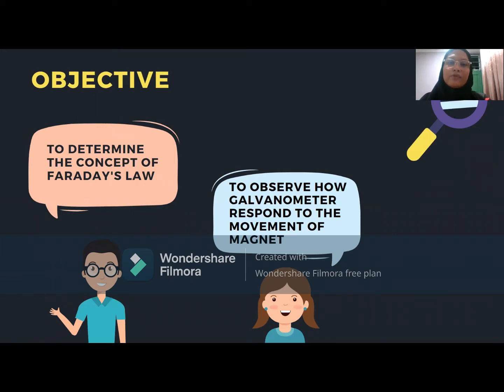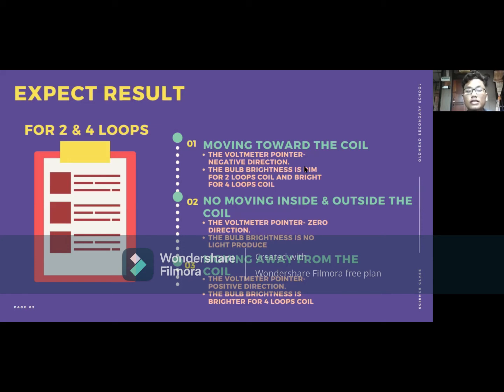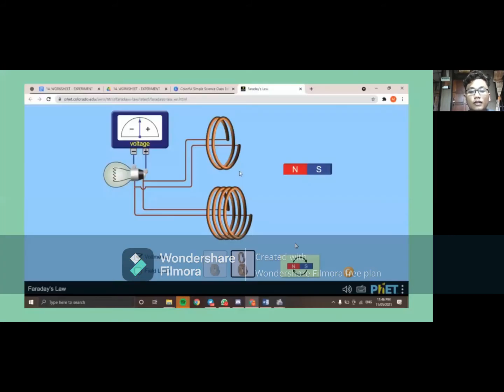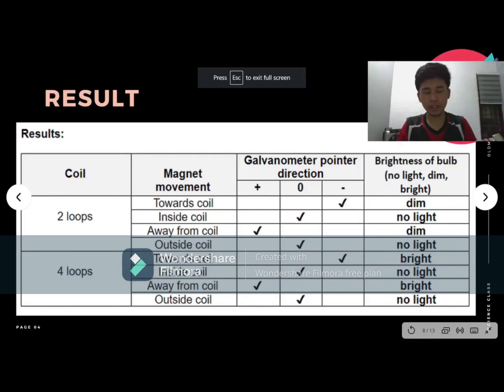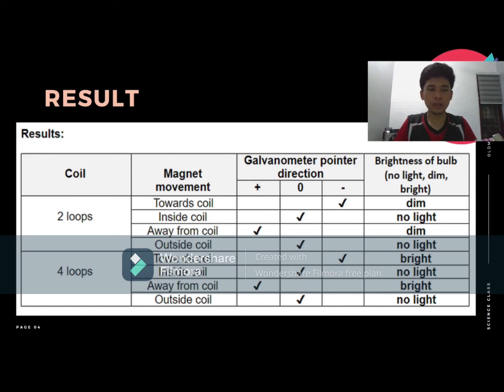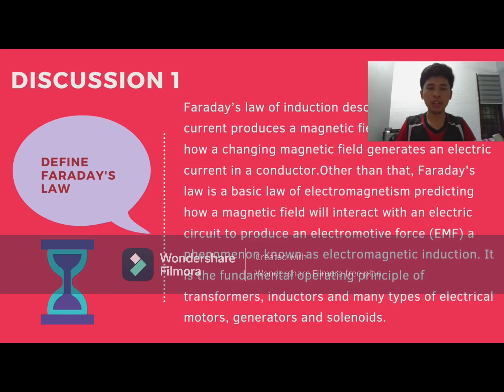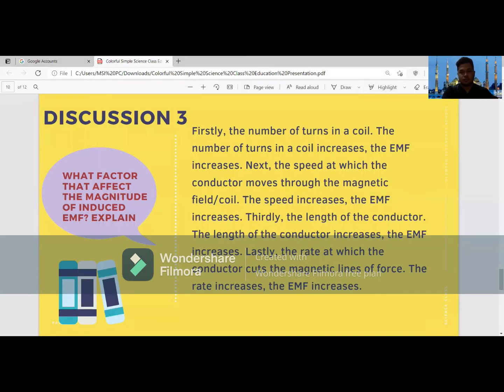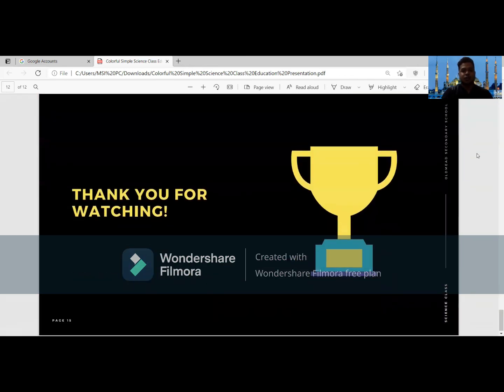Faraday's law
we are members of group8 from kuliah 7 represent for faraday's law concept